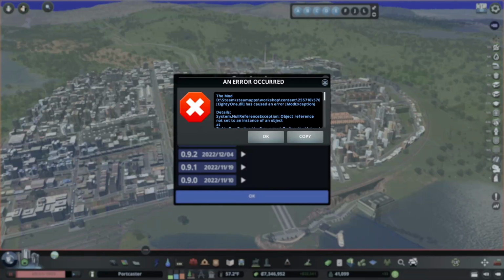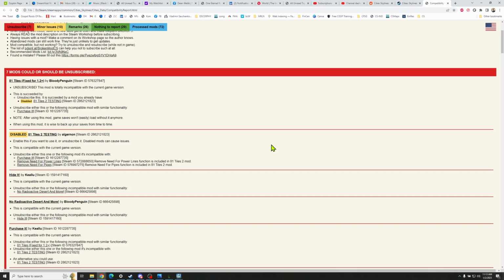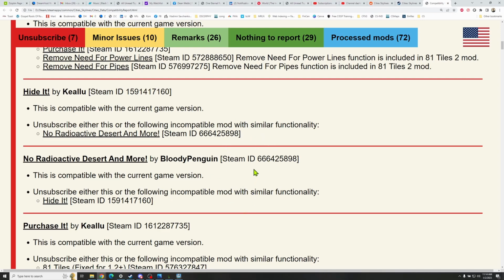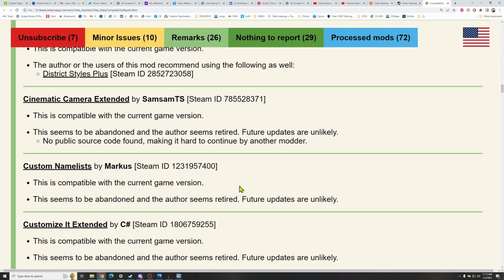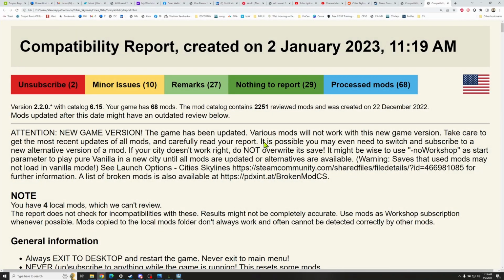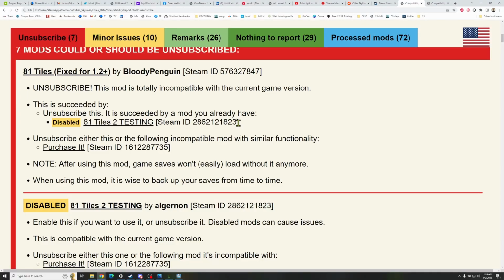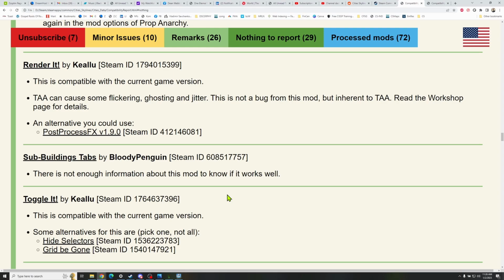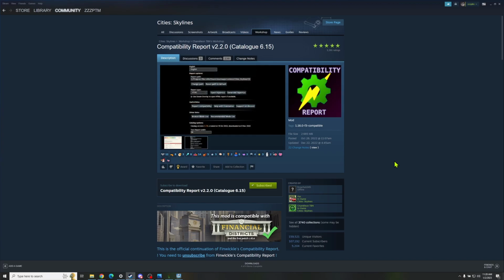Compatibility Report Mod for Cities Skylines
Troubleshooting mods in Cities: Skylines means reaching for the Compatibility Report mod. This video walks through its features and how to get to the bottom of why most games won't load - old, outdated, incompatible mods.